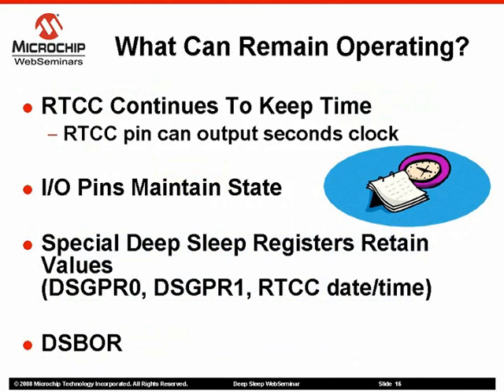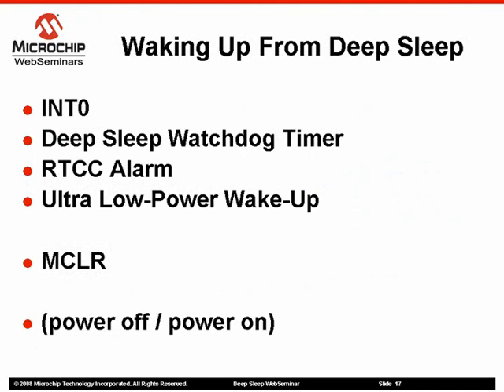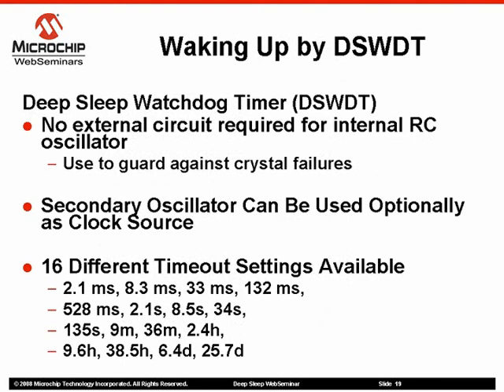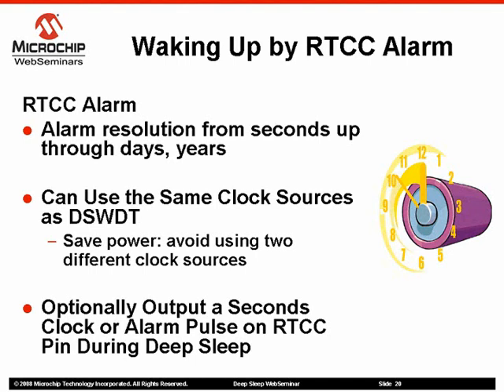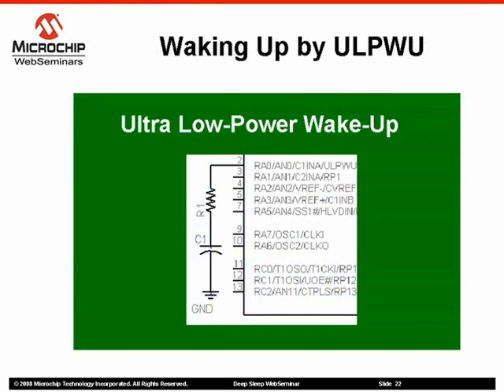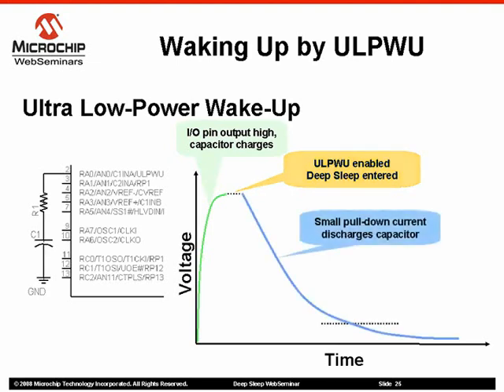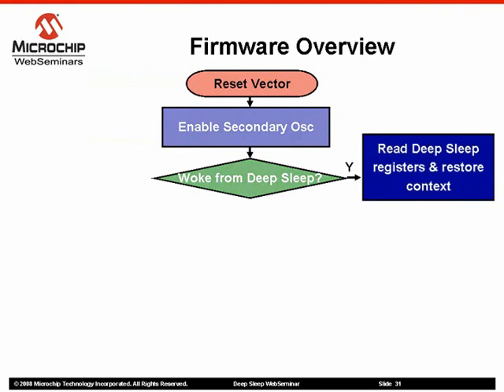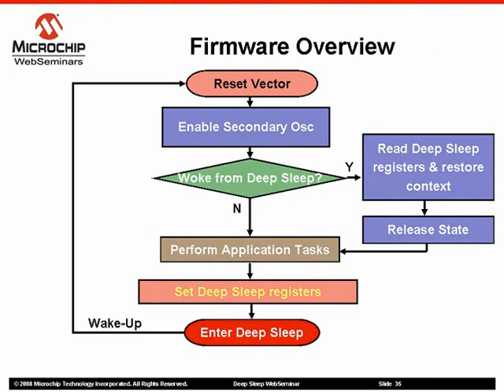Waking Up from Deep Sleep and Firmware Overview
Learn about Microchip's extreme low power mode that can drop microcontroller currents to virtually zero. This webseminar explains how various wake-up sources can be used, peripherals that can remain active, and comparisons among low power modes found on these microcontrollers.